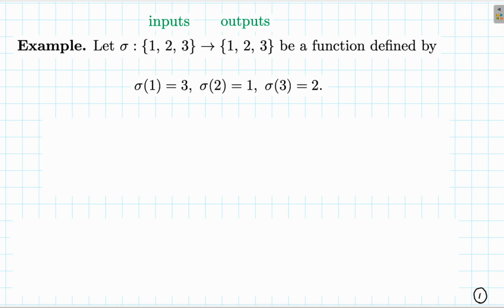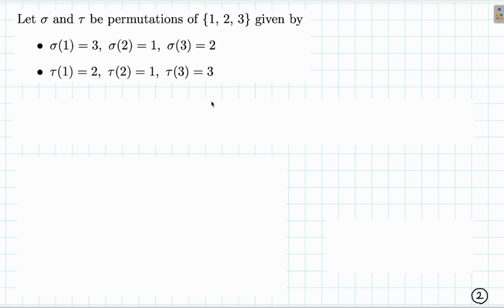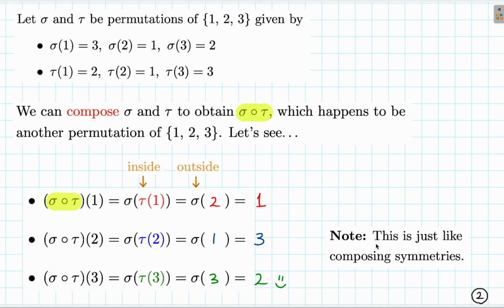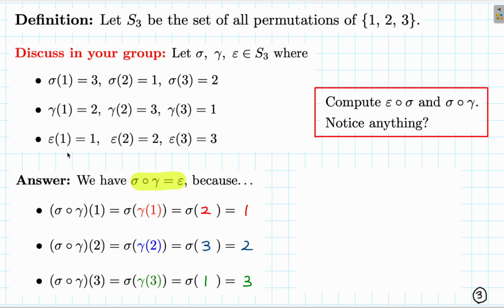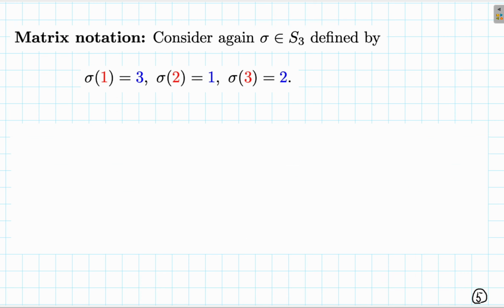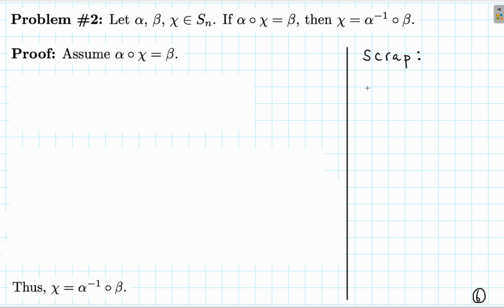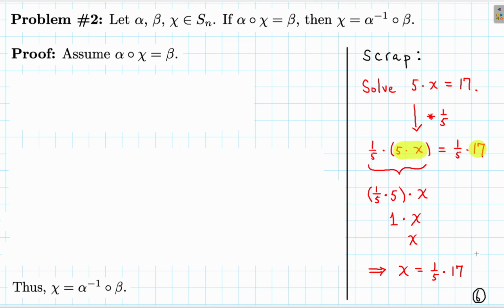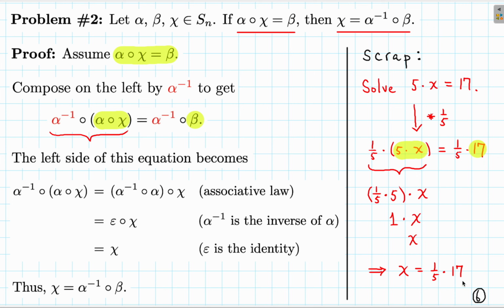Chapter 6: Permutations